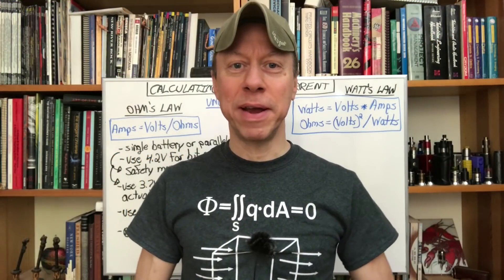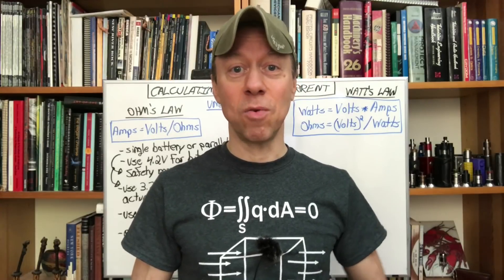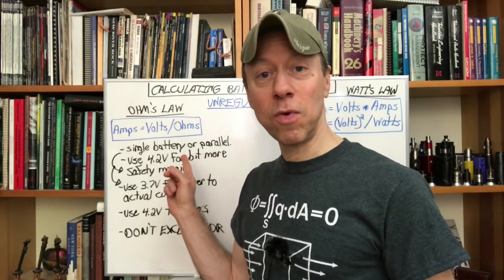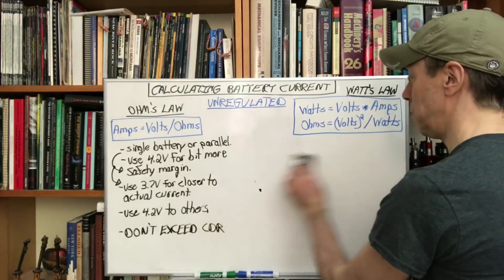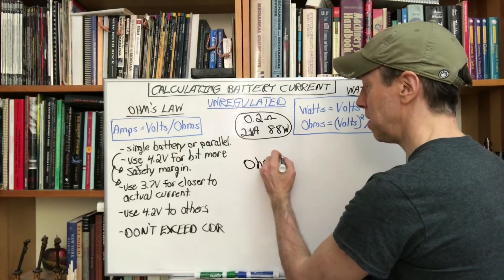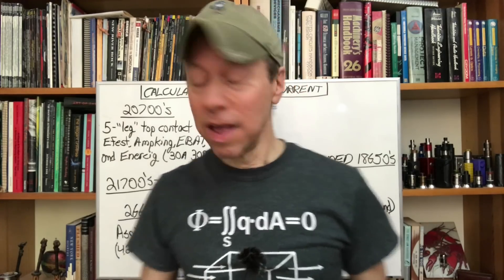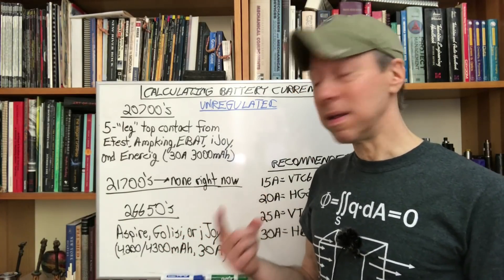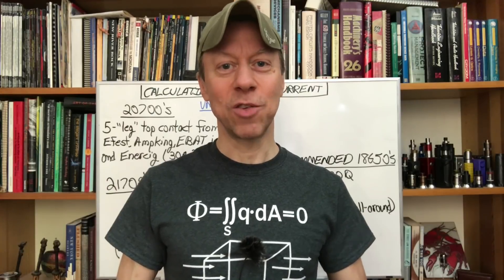Minding Your mAhs – Ep002 – Batteries for unregulated/mech mods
Minding Your mAhs - Episode 2

Topics:
- Cold weather and batteries
- Are there “best” batteries?
- Calculating battery current – Unregulated/mech mods
- Recommended batteries for unregulated/mech mods

Battery Vendors:
Using these vendors does not guarantee anything! They have been reliable in the past for me and many other vapers though.